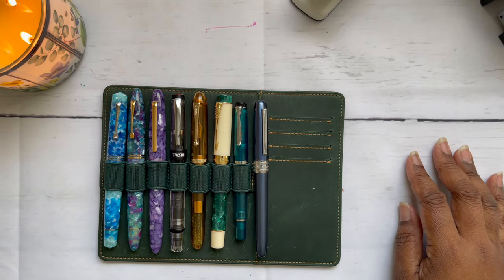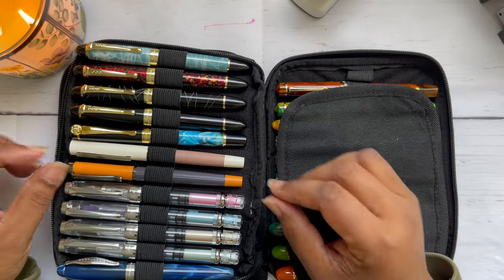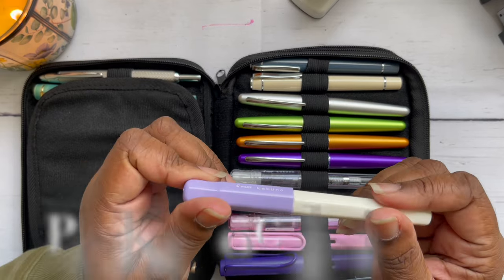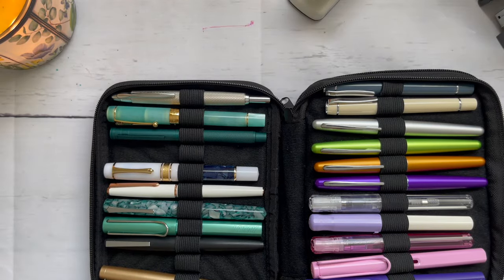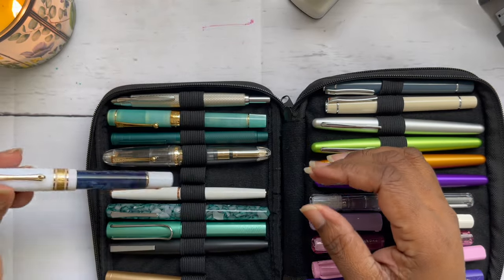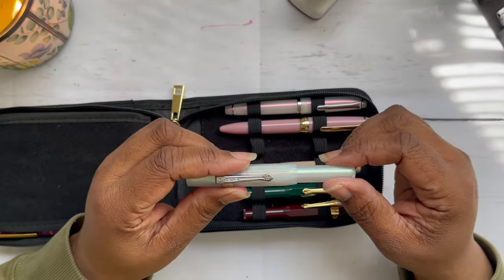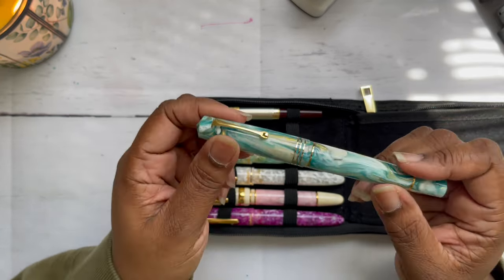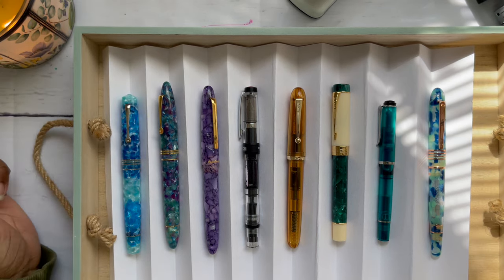My Fountain Pen Collection: 1 Year of Collecting! | Anita Anglin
I’ve finally put together my collection of fountain pens video!  I’ve been collecting fountain pens with a purpose since March 2023 and it’s been quite the journey of so many different pens!  If you see any that you’d like links for just let me know - I’ve got a few linked already here in the description that I picked up on Amazon.  Hope you enjoy!

Time Stamps:

0:00 Intro
2:30 Chinese fountain pens
2:37 Jinhao x450 fountain pens
4:10 The pen/ink combo that started me collecting: TWSBI Eco & Pilot Kiri-Same
6:00 Hongdian 1862 in Brown/Cream fountain pen
6:36 Mystery fountain pen…
6:49 GC Quill fountain pen in Orange/Gray
7:08 Lanxivi 4x Yongsheng 3008 fountain pens
7:50 Noodlers Ahab - Flex Nib fountain pen
8:43 Jinhao 82 fountain pen collection
11:27 Jinhao x159 fountain pens
12:24 Jinhao Centennial 100 fountain pen collection
13:54 Lorelei 667 fountain pen
14:31 Asvine P20 fountain pen collection
16:22 Pilot fountain pen collection
16:33 Pilot Metropolitan fountain pen collection
17:29 Pilot Kakuno fountain pen collection
18:22 Pilot Kakuno nib close up
18:42 Lamy fountain pen collection
18:44 Lamy Safari fountain pen collection
20:08 Lamy AL Star fountain pen
20:26 Jinhao Centennial 100 in Mint
20:40 Majohn A1 fountain pen in Silver/fish scales
21:38 Hongdian 1851 Forest Green fountain pen
22:04 Jinhao 9019 Dadao fountain pen - clear demonstrator
22:35 Quick comparison: Jinhao 9019 vs Jinhao x159
23:33 Majohn M400 fountain pen in Blue/White
24:37 Hongdian 920 fountain pen in White/Rose Gold
25:05 Pen BBS 491 fountain pen in Moon River
26:11 Jinhao 80 fountain pen in black w/Lamy nib
27:15 Lamy Safari-inspired Jinhao fountain pen
28:25 Pilot Prera fountain pen
29:00 Quick comparison of Pilot Prera to Pelikan M205 (fountain pens)
30:07 Pilot fountain pens - quick comparison: Prera, Kakuno, Metropolitan and E95S
32:16 TWSBI fountain pen collection
35:45 Kaweco fountain pen collection
36:00 Kaweco Collection Iridescent Pearl fountain pen
36:55 Kaweco Sport Macchiato fountain pen
37:45 Kaweco Sport Bordeaux fountain pen
38:49 Sailor Lecoule fountain pen
39:36 Sailor Shikiori Tsukuyo-no-Minamo fountain pen - Yozakura
40:30 Esterbrook Estie Collection
40:45 Esterbrook Estie - Sea Glass
41:30 Esterbrook Estie - Punch
41:48 Esterbrook Estie - Winter White
42:20 Leonardo Momento Zero Grande 2.0 - Planetary Nebula
44:01 Pilot E95S fountain pen
44:39 Laban 325 fountain pen in Sakura
46:00 Monteverde Mountains of the World fountain pen
46:53 Platinum Plasir fountain pen
49:03 Leonardo Momento Zero - Aloha fountain pen
50:10 Leonardo Furore - Aquapetra fountain pen
50:26 Esterbrook Estie - Lilac
50:26  Outro

My Etsy shop
Save on your purchase - no minimum: YOUTUBE15

Save some coins while supporting my channel - I appreciate you so much no matter what!

🛍️ Atlas Stationers:  Save 10% with the code ANITA10

✒️Pens! 🖌️
Asvine P20 (blue)
Kaweco Sport (bordeaux)
Kaweco Skyline Sport (macchiato)
Pilot Prera
Pilot Kakuno
Pilot Metropolitan
Pilot Elite 95S (gold nib)
Platinum Preppy
Platinum Plasir

💧Inks! 💦
Iroshizuku Mini Inks (set of 3; 15 mil each bottle)
Pelikan 4001 Turquoise (30 mil bottle)
Diamine Set of 6 Inks ((30 mil bottles)

📔Notebooks! 📚
Hobonicho Techo Cousin
Hobonichi Plain Notebook
Stalogy Notebook

Pen Pouch and Misc Items:
Four-Pen Zip Pouch
Tachikawa Nib Holder
Variety of Nibs for the Nib Holder
Pipettes for Swatching Inks
Mount for my Phone (I film using an iPhone 12 Pro Max)